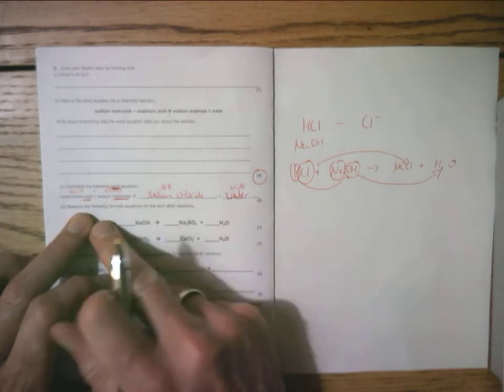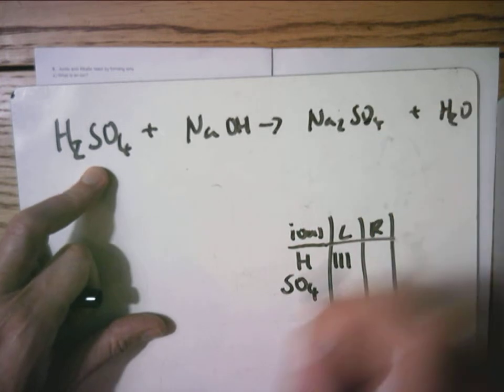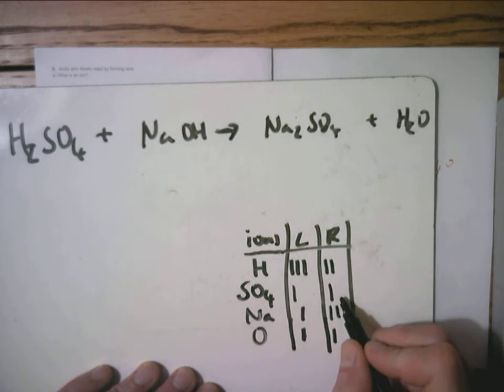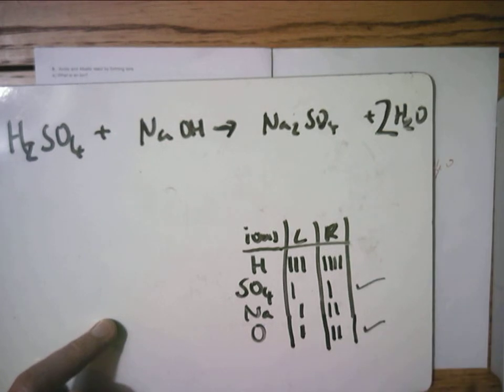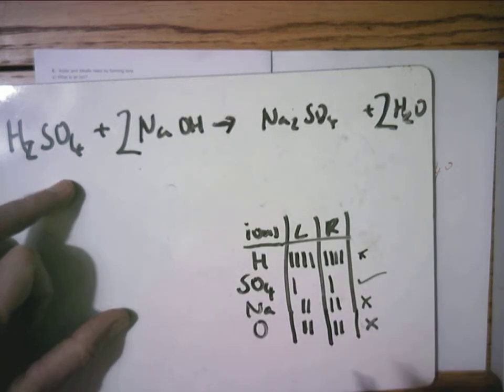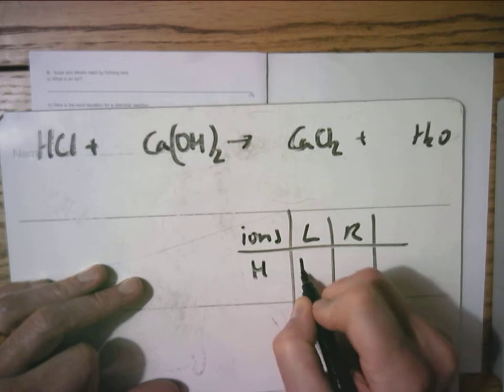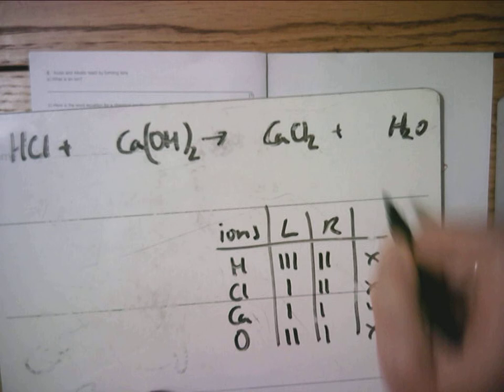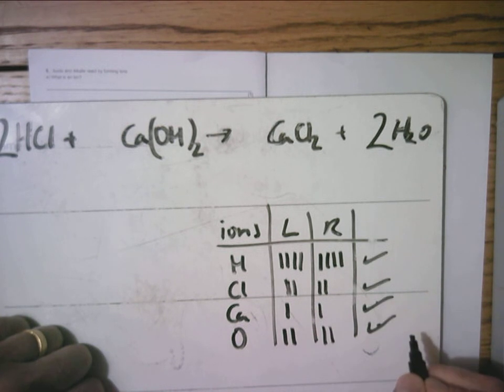Y9 Acids EOU Q6i